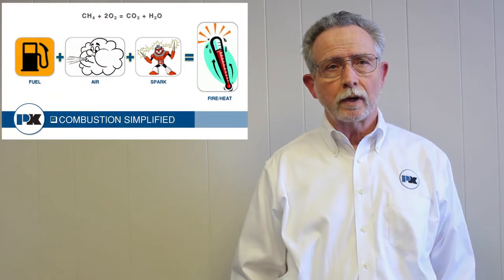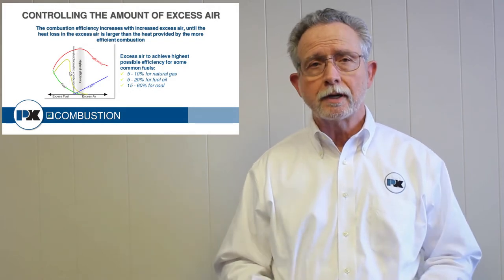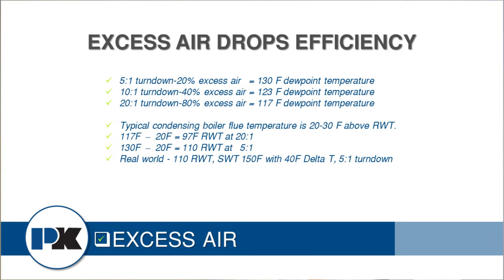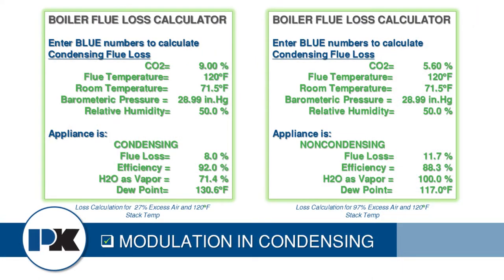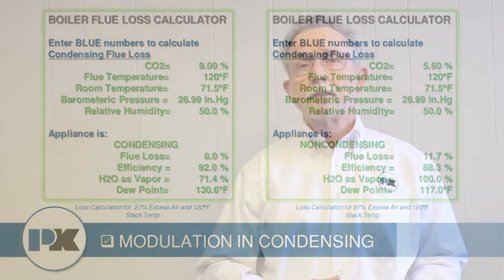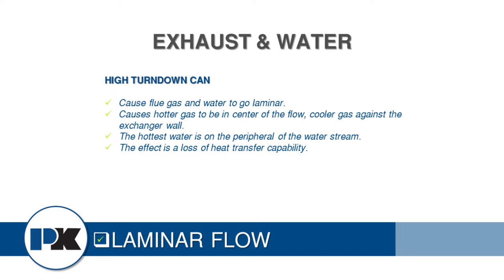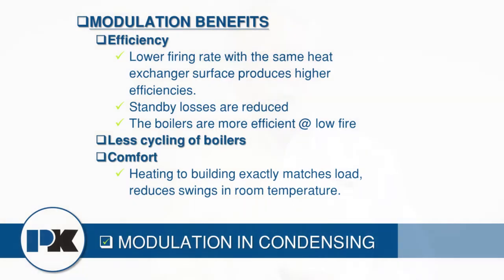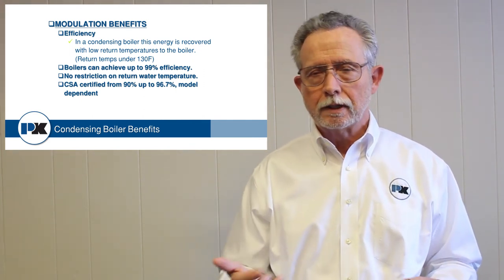The Dirty Little Secret Associated With High Turndown Ratios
Traditionally, turndown ratios has been the limiter of efficiency. To maintain stable flames, excess air is introduced which depresses the dewpoint of natural gas. The dirty little secret associated with high turndown is that, in most cases, the boiler is no longer condensing. Aggressive turndown capabilities usually lower the dewpoint and reduce the window of opportunity to condense due to excess air. The 970 BTU/lb. of condensate that engineers expect to get from the system, will continue to go straight up the flue.